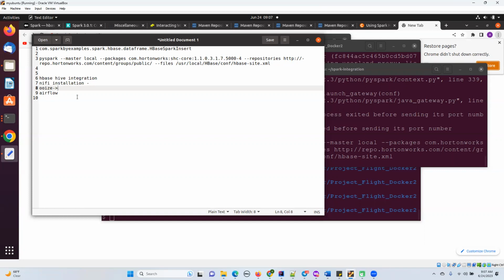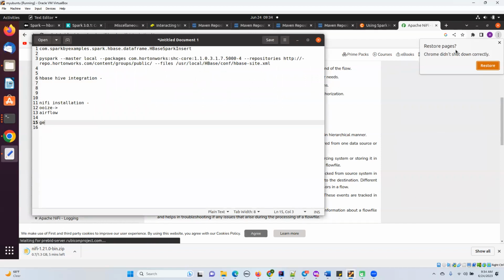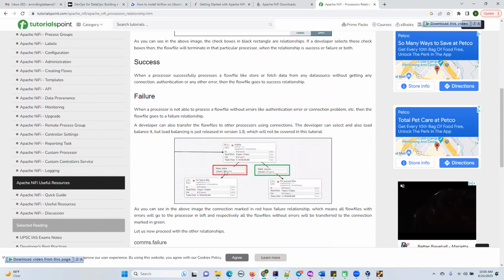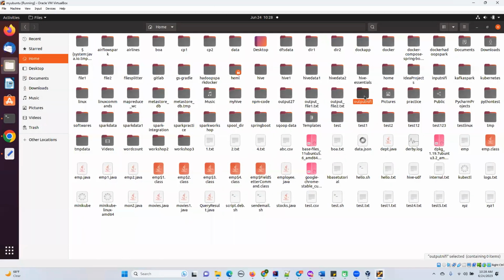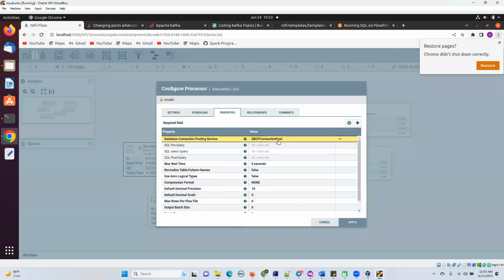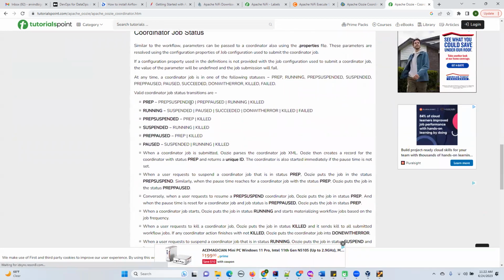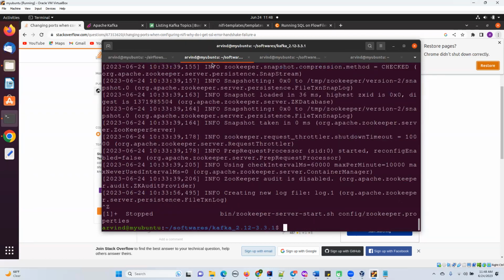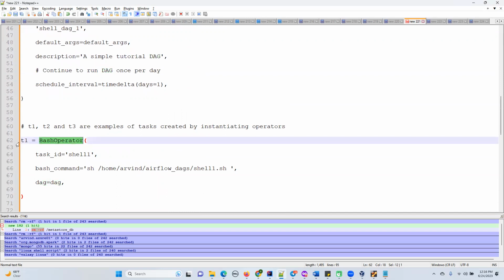hive hbase nifi airflow06242023